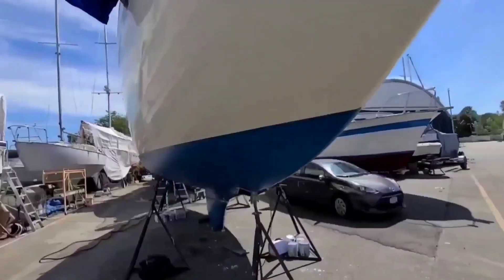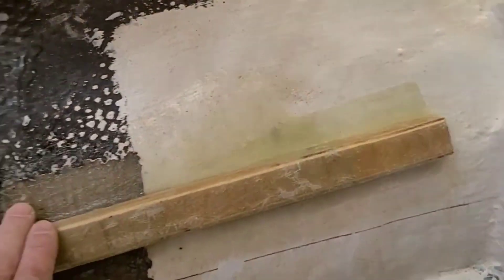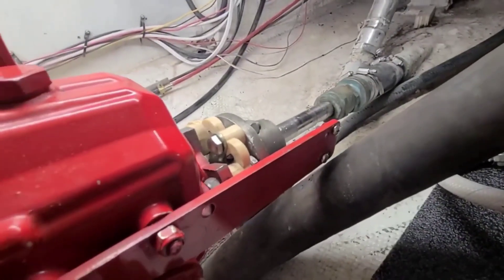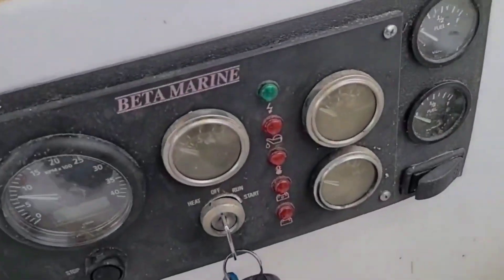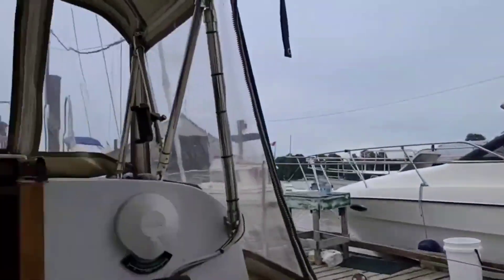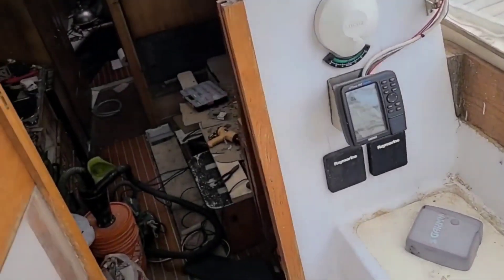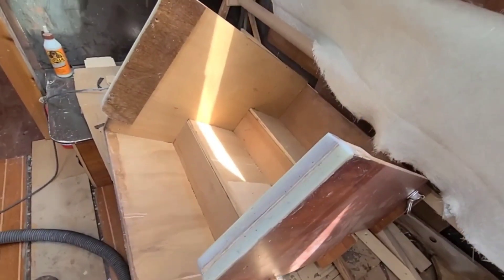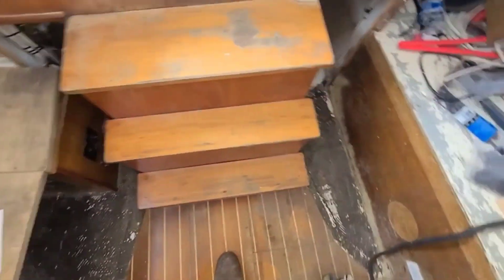Engine compartment repair Episode 11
Put the motor back in its new permanent location. All piping is connected - exhaust pipes, fuel hoses, outboard cooling water supply, control cables, and electrical wires. Motor adjusted for position and height. I hope that the alignment is as centered as possible, at least the clearances of the shaft flange are the same on all 4 sides. Started the engine for the first time this year - rumbles.